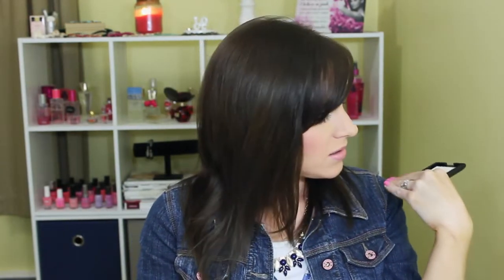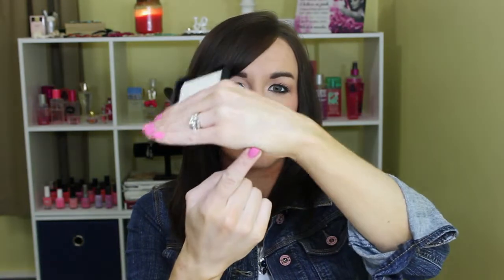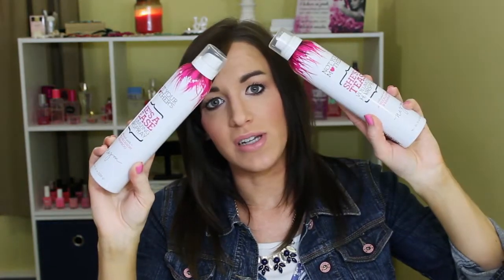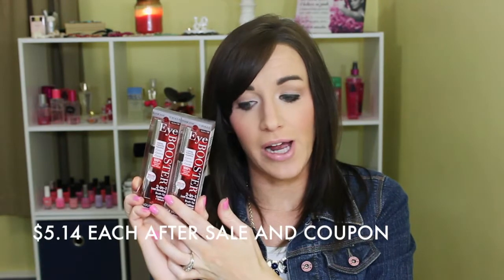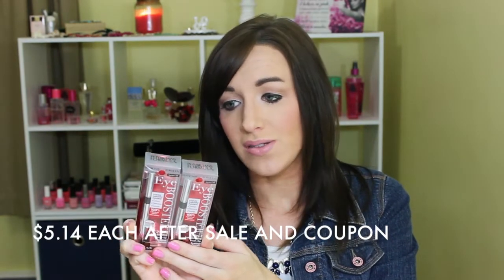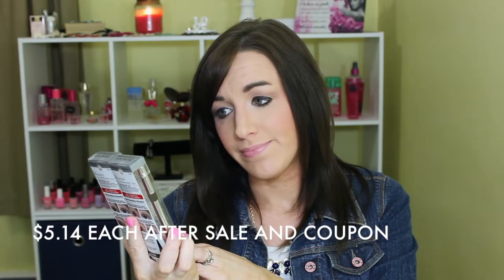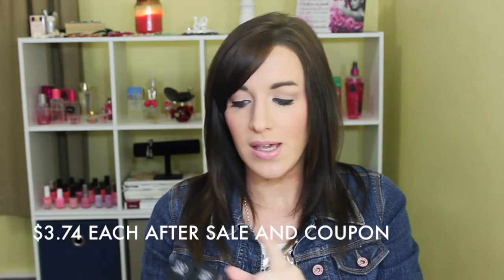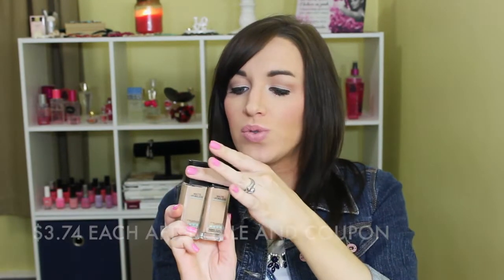Collective Haul! | Target, Ulta & Sephora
Products Mentioned:
Milk of Magnesia (plain, not flavored!)
ELF Blush in Gotta Glow
ELF Eyelash Curler Replacement Pads
Essence Long Lasting Eye Pencil- Hot Chocolate
Not Your Mother's She's a Tease Volumizing Hairspray
Physician's Formula Lash Boosting Liquid Liner- Deep Brown
Maybelline Fit Me Matte + Poreless Foundation- 125 & 130
Tarte Tartelette Amazonian Clay Matte Palette
Ulta Sunless Tan Applicator Mits- Body & Face
Cover FX Custom Cover Drops- N20
Soap & Glory Hand Food

On Me:
Primer- Murad Skin Perfecting Matte Primer
Foundation- Maybelline Matte Poreless in 130| CoverFX Custom Cover Drops in N20
Concealer- Mac Pro longwear in NW20
Bronzer- It Cosmetics Matte Bronzer
Blush- Clinique Cheep Pop in Plum Pop
Highlight- Mac Pro Shaping Powder in Emphasize| Mac MSF in Lightscapade
Eyes- Tarte Tartelette Palette | MUG Shimma Shimma

Shopping!